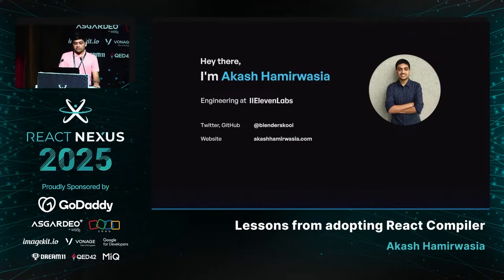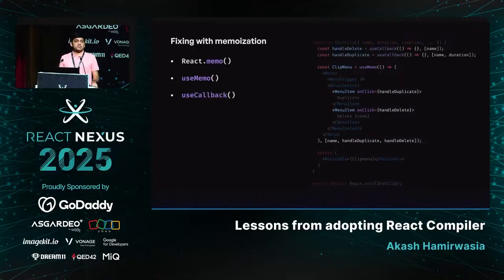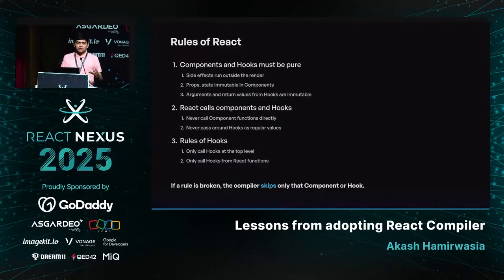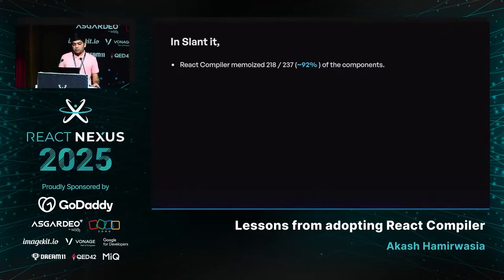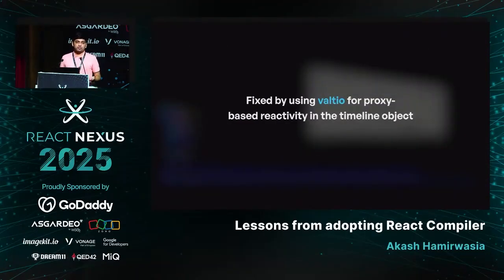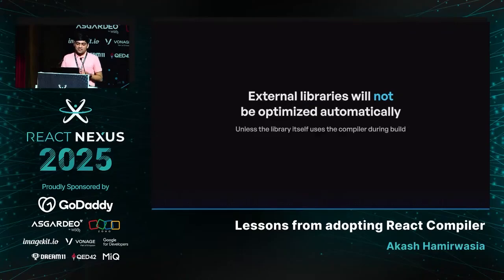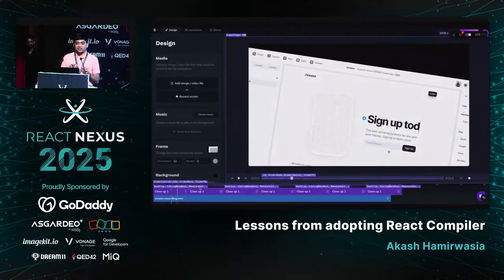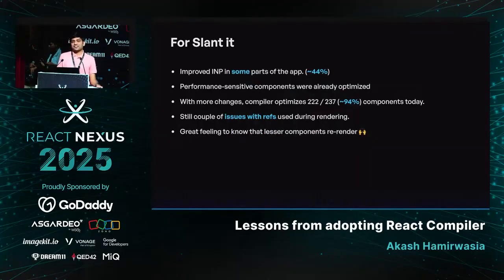Lessons from adopting React Compiler by Akash Hamirwasia | React Nexus 2025